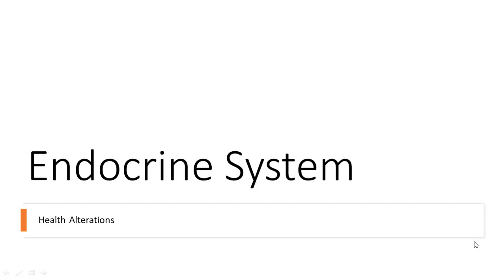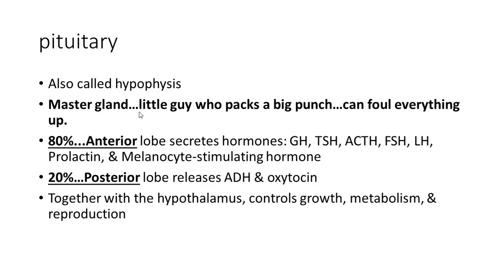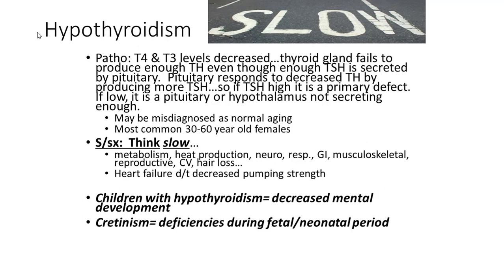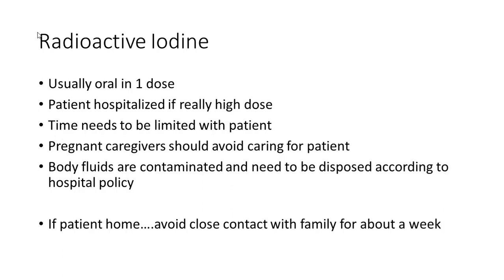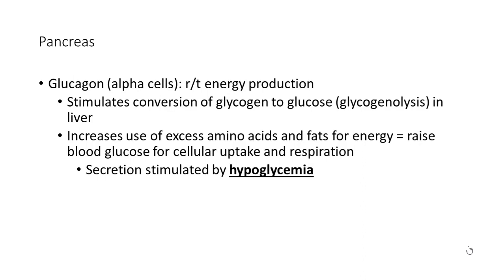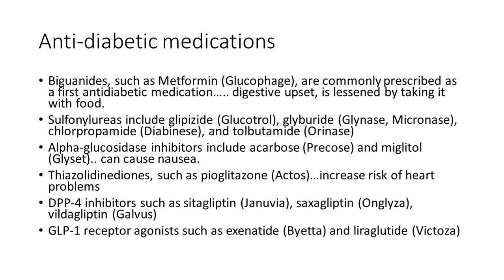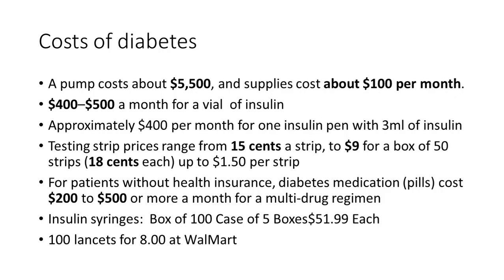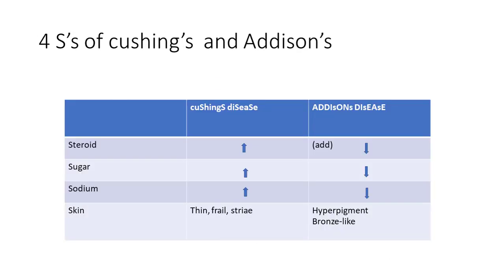HA Endocrine System